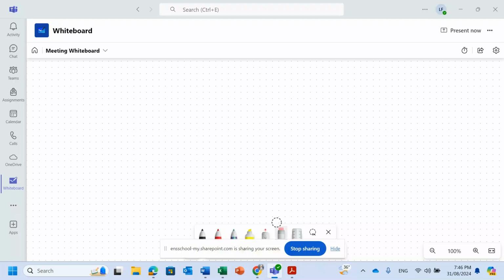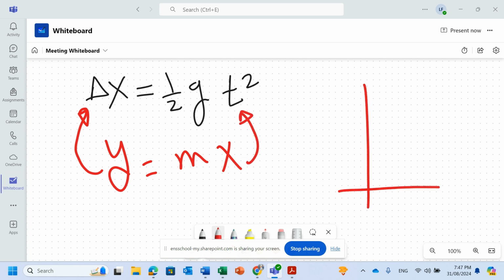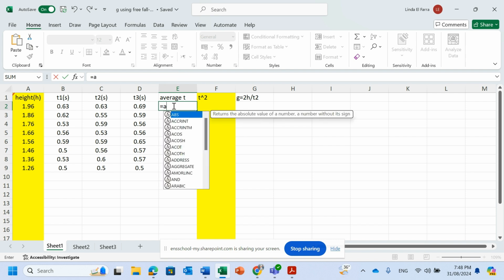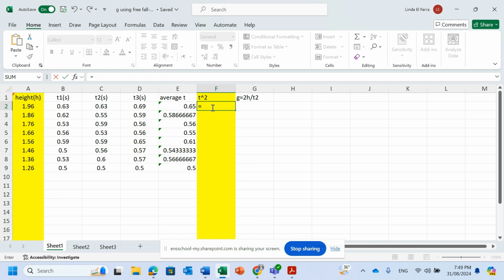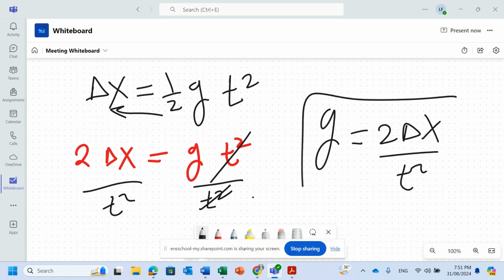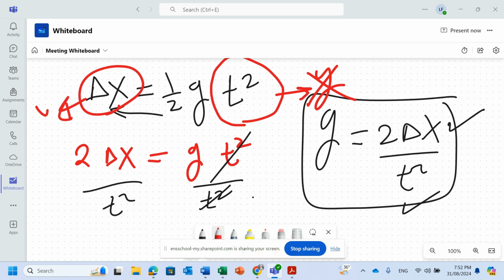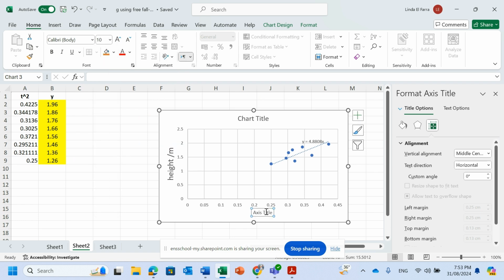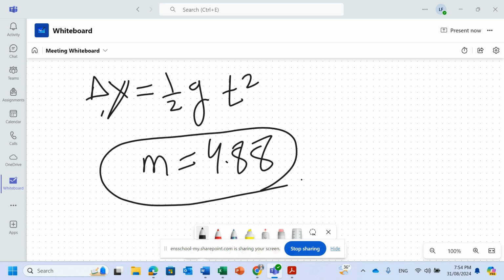Using Excel to graph the relationship between ball height and time squared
Measuring g ( free fall acceleration -falling ball -Acceleration due to gravity